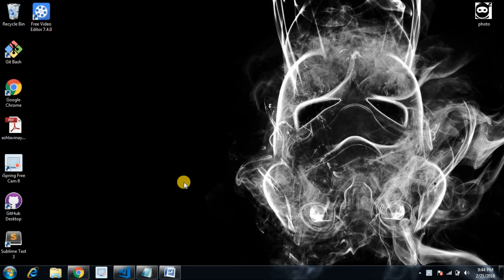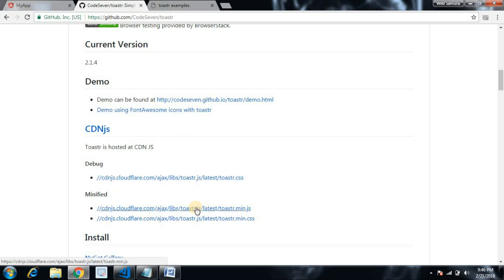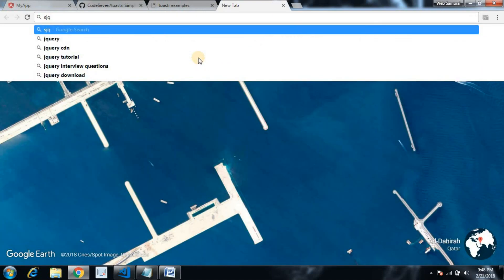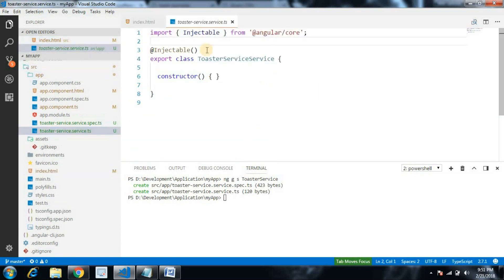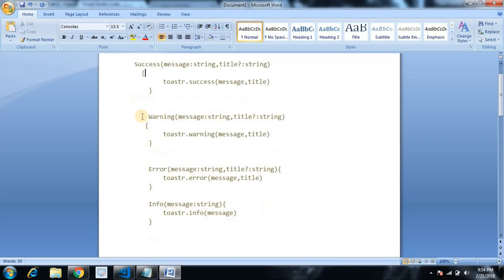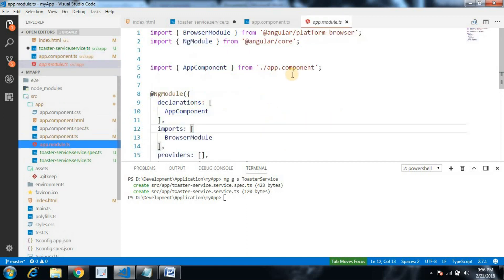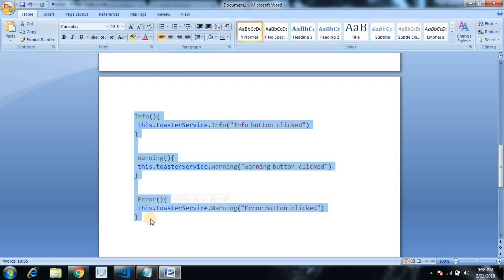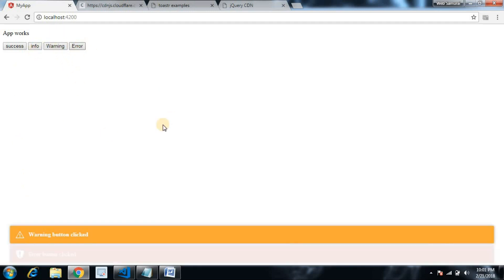Toaster message integration with angular 4